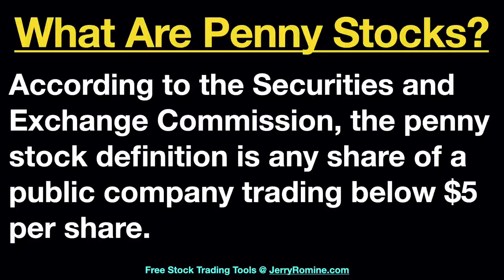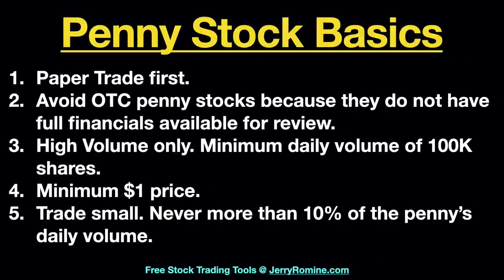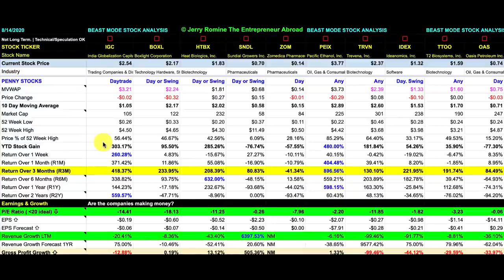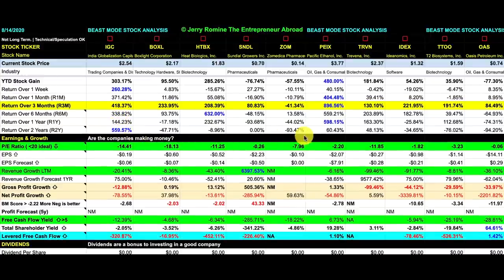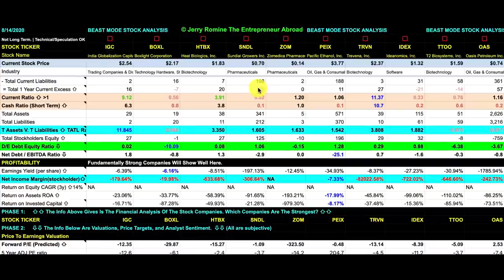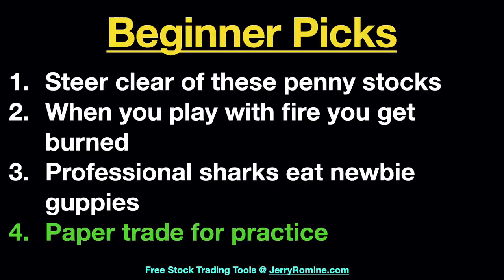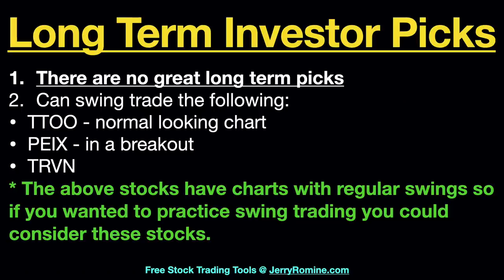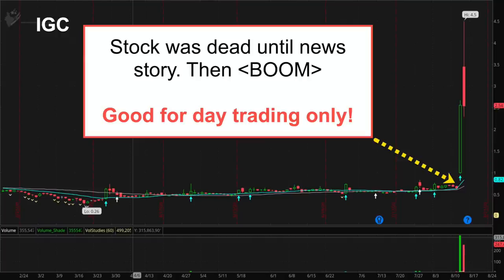Top Penny Stocks To Buy And Sell! 🔥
New investors are fascinated with top penny stocks because they offer tremendous profit potential and in today’s short video we are going to cover the 10 best penny stocks for the last week based on sales volume.

💕 Your 2 FREE WeBull STOCKS ARE WAITING FOR YOU. VALUE UP To $1400

Today’s video format is going to be different than normal because none of these penny stocks have good fundamentals so we are not going to spend too much time in the Beast Mode.

If you are new investor thinking about penny stocks I’m gonig to to cover some penny stock basics and I’ll be brutally honest.

For my fundamental investors don’t worry because in a future penny stock video I’ll cover some profitable penny stocks that have real earnings and better long term potential.

△Best Books For Stock Investors
△Favorite Electronic Gear
△Favorite Nomad Gear

STOCK TICKER SYMBOLS:
IGC Stock India Globalization Capital, Inc.
BOXL Stock Boxlight Corporation
HTBX Stock Heat Biologics, Inc.
SNDL Stock Sundial Growers Inc.
ZOM Stock Zomedica Pharmaceuticals Corp.
PEIX Stock Pacific Ethanol, Inc.
TRVN Stock Trevena, Inc.
IDEX Stock Ideanomics, Inc.
TTOO Stock T2 Biosystems, Inc.
OAS Stock Oasis Petroleum Inc.